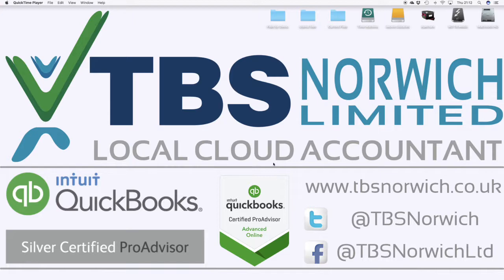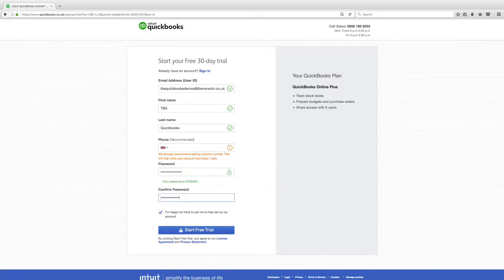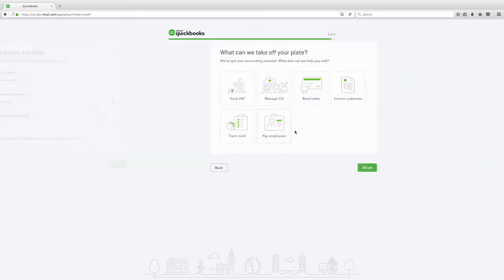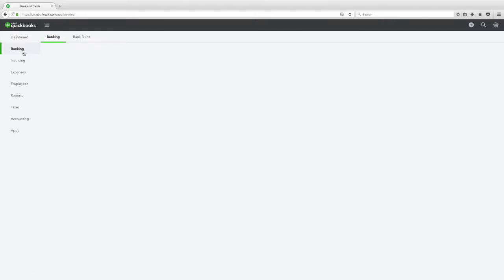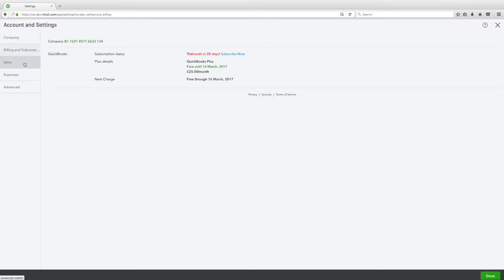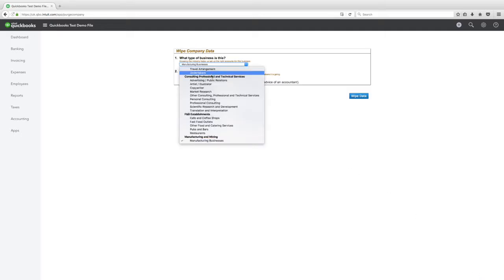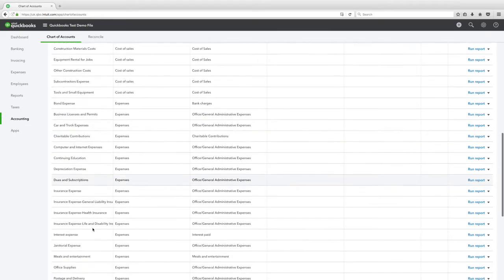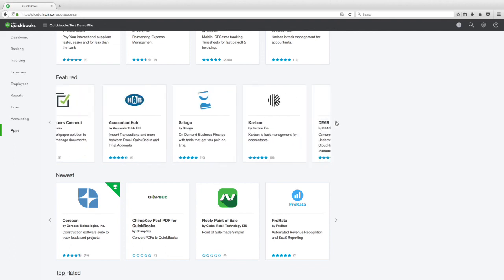Quickbooks Online Tutorial Vol 1 SetUp New Company, PurgeData for Industry Specific Chart of Accou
A short video explaining how you set up your company on Quickbooks Online UK, including a brief discussion about some of the features and a guide on how you can set up Chart of Accounts specific to your industry by purging data.